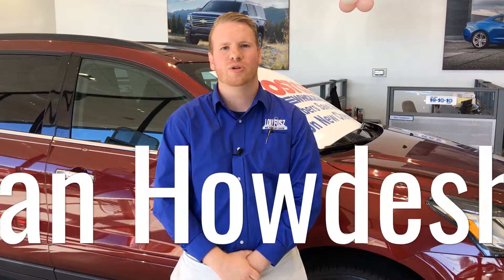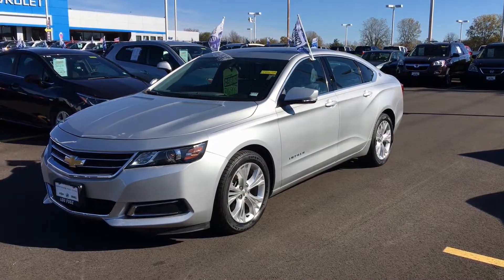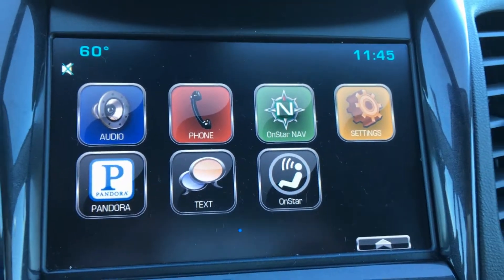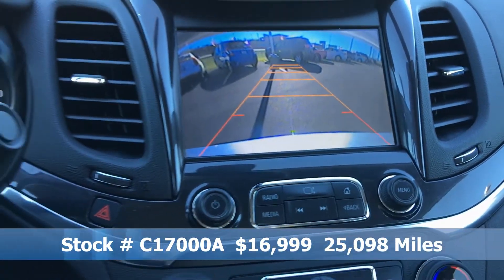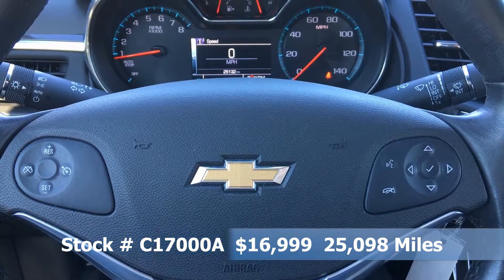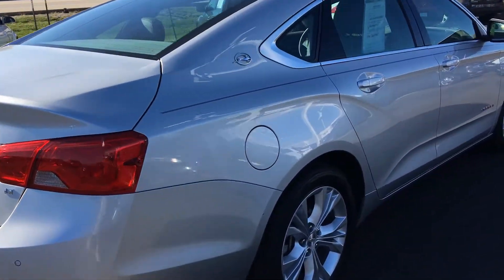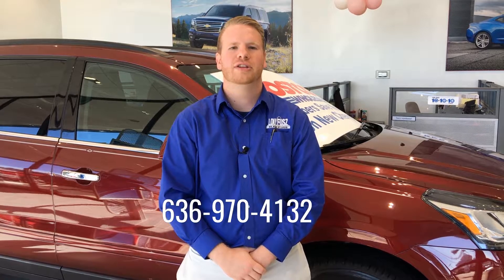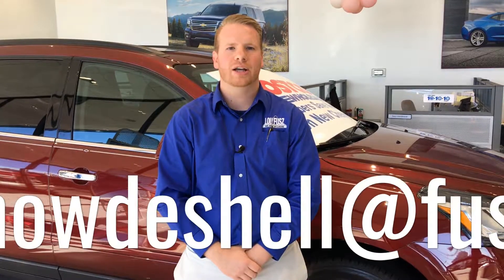Lou Fusz Chevrolet Pre Owned Special Of The Week